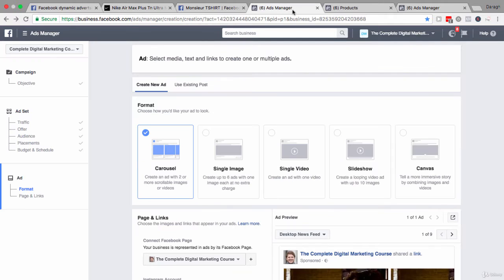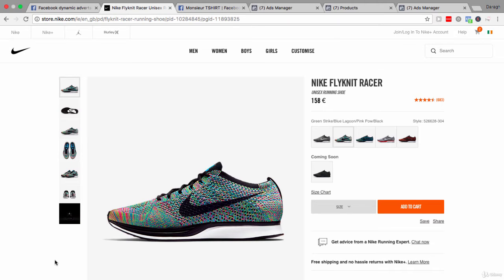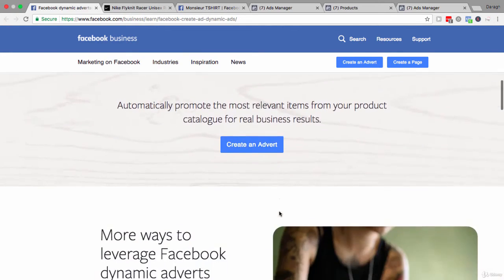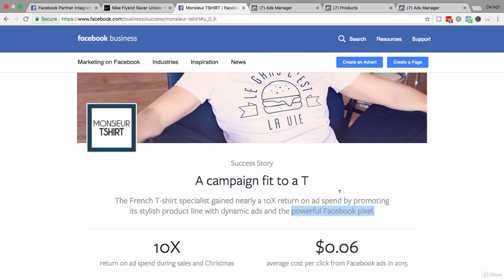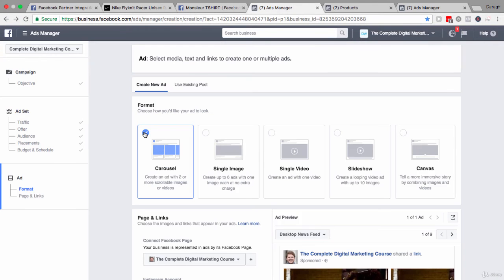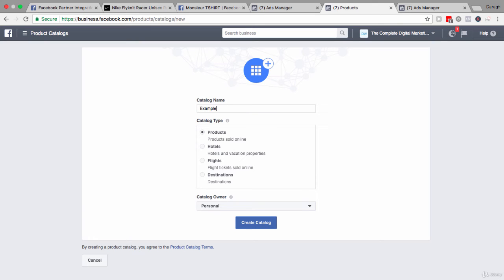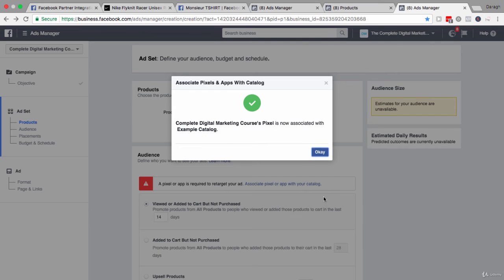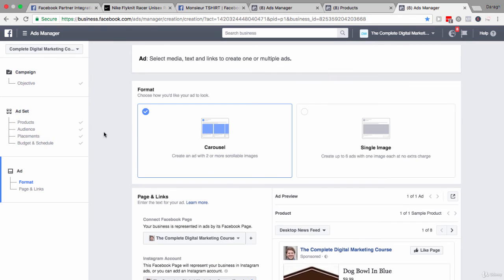29. Dynamic Ads For Ecommerce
Dynamic Ads For Ecommerce